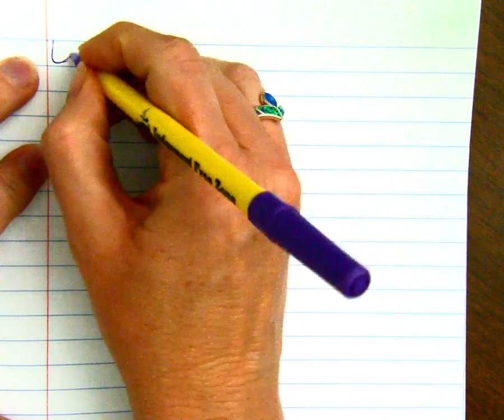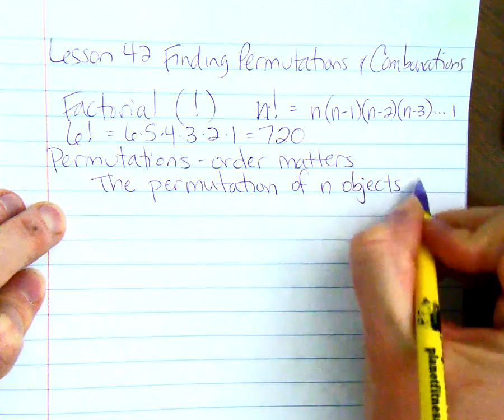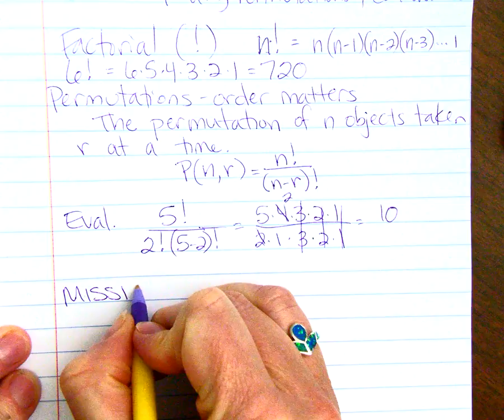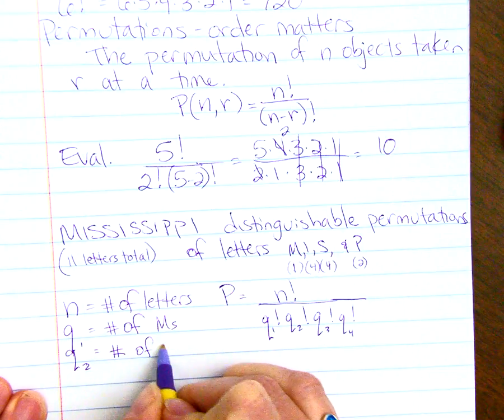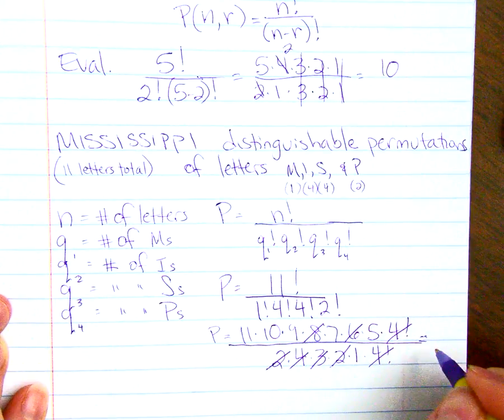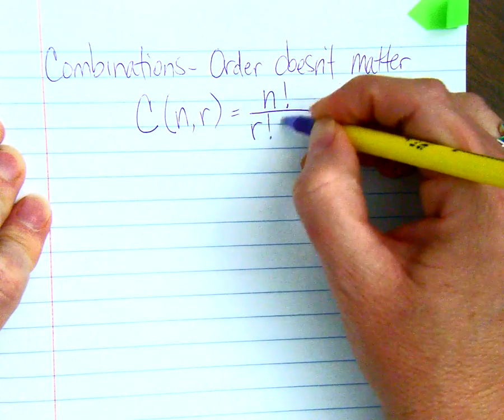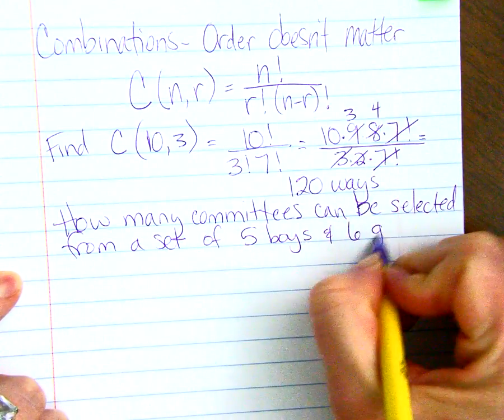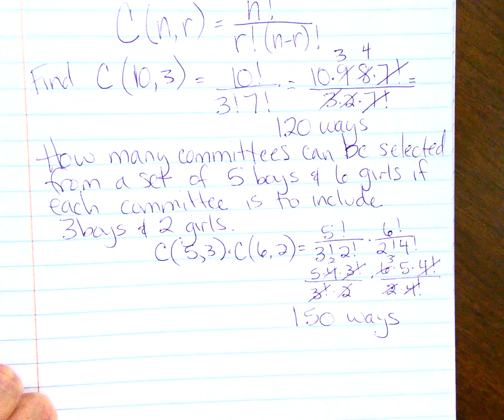Finding Permutations and Combinations